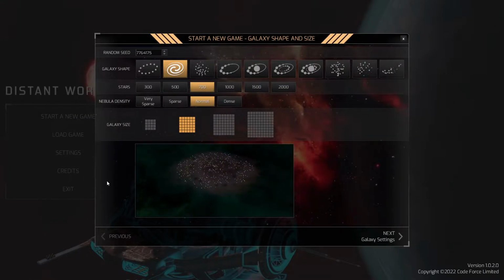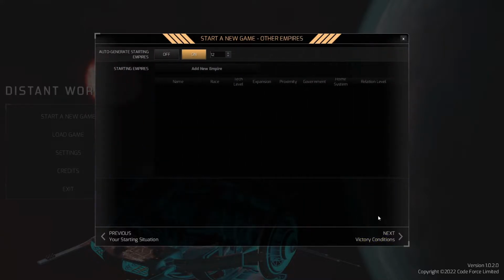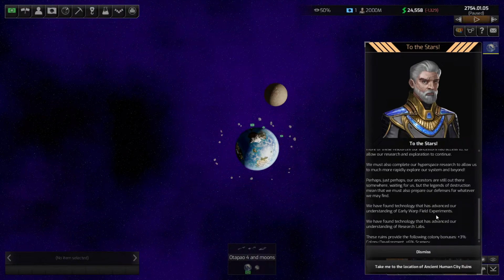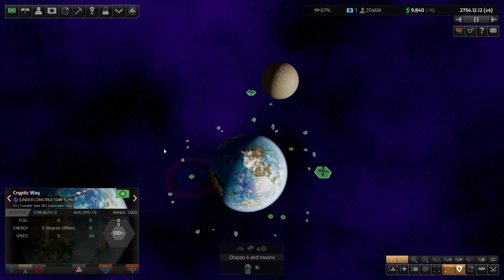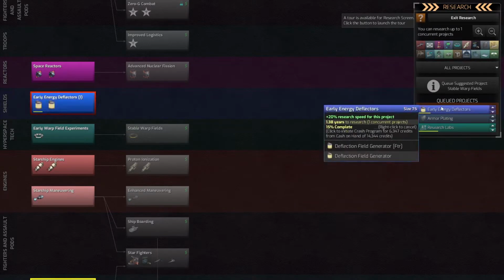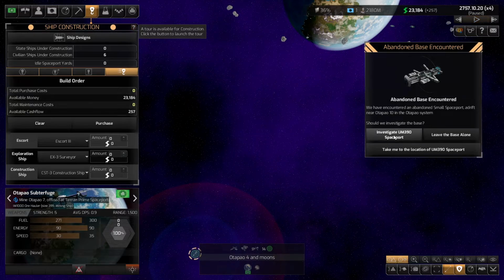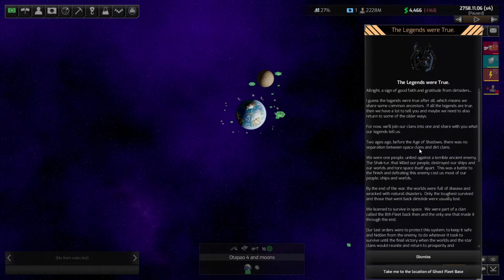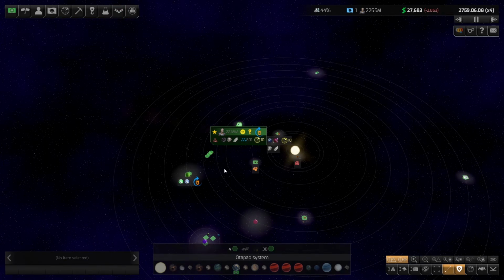Let's Play Distant Worlds 2 | Epic 4X Space Game | Exploring the Home System| 01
Welcome, Let's Play Distant Worlds 2!  We explore, expand, exploit, and exterminate in this 4X space strategy game that is the sequel to Distant Worlds.  We're playing as the Terran Empire, a human civilivation that is about to return to the stars.  In this episode, we begin exploring our local solar system to see what it has to offer.

Enjoy! - Let's Play Distant Worlds 2 | Epic 4X Space Game | Exploring the Home System| 01

Do you want your name in this game or another series?  Fill out the following In-Game name request form to be added to the list where I pull names for various games!

Distant Worlds Returns! Distant Worlds, the critically acclaimed 4X space strategy game is back with a brand new 64-bit engine, 3D graphics and a polished interface to begin an epic new Distant Worlds series with Distant Worlds 2.

Distant Worlds 2 is a vast, pausable real-time 4X space strategy game. Experience the full depth and detail of turn-based strategy, but with the simplicity and ease of real-time, and on the scale of a massively-multiplayer online game. The Universe is Yours!

Huge Galaxies with up to 2,000 star systems and tens of thousands of planets, moons and asteroids are yours to explore and exploit, whether peacefully through mining and diplomacy or by conquest! The complex process of generating a galaxy ensures that every new game will be different and the many galaxy setup options ensure incredible replayability as well as the ability to have your game be just the way you like it.

Galaxies are so deep, fun and immersive that you won’t want to finish the game. Choose from seven playable base game factions which cover a wide variety of playstyles. Build, expand and improve your empire while playing through the storylines, with victory conditions or in an open-ended sandbox mode. Each galaxy is packed with life and activity. Encounter other empires, independent alien colonies, traders, pirates and space monsters. Explore star systems, asteroid fields, galactic storms and black holes. Discover evidence of civilizations long since past, uncovering secrets about the galaxy's troubled history...

Intelligent automation allows you to tailor the game to your preferred playstyle and scale. Decide how much you want to control and which gameplay areas suit you best. You can limit your focus to just one ship or expand it all the way up to everything in a vast galactic empire. Let your advisors and the intelligent automation handle the rest!

A Built-in Game Editor allows you to fine-tune your own galaxy, adding or removing star systems, planets, asteroids, ships, star bases, space monsters or anything else. Modify the attributes of any empire in your game for the ultimate custom experience.

Extensive In-Game Help is included. Exhaustive, built-in, context-sensitive help is always only a single key-press away. Press F1 at any time for a detailed explanation of the current game screen, your currently selected item, and so on, or just browse the complete “Galactopedia”
Tutorials are included to quickly familiarize you with all of the game elements and tools.

Best of all, these all combine to let you play the game your way: enjoy a quick, intense game in a crowded sector of space or take your time in an epic game spread across a vast galaxy!